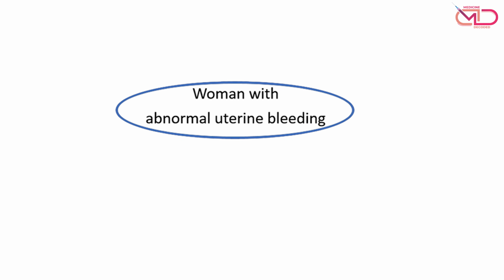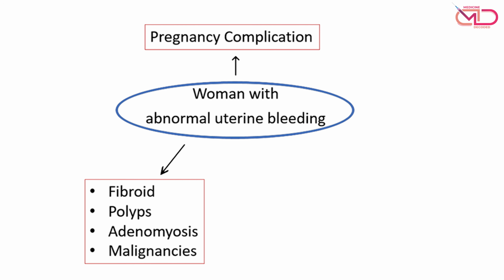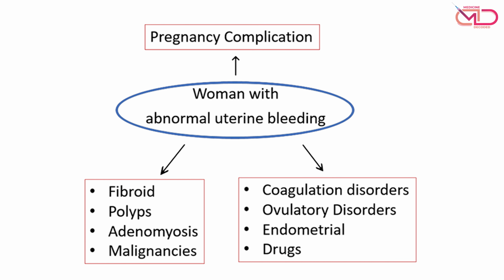How to Read Clinical Subjects Faster | The Art and Science of Effective Learning | Dr. Shonali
Many times even after putting hours of work, little is gained. And sometimes, effort put in the right direction is all it takes. If you are getting lost in clinical subjects, or getting stuck with clinical scenarios, it is time to strategise your learning methods and understand how to approach reading clinical subjects. The first time effort at reading is always time consuming and if the correct approach is used, then subsequent revisions become easier. These methods can be applied to any subject be it theoretical or practical. Also remember, we all learn and read differently. So if whatever strategy you are following works for you then stay at it. For those who find that what they are doing currently isn’t working, this video is for you.

The Medicine Decoded App is here!
The content is provided in a crisp and concise manner for conceptual understanding and clinical orientation. It will cover the important and most often asked areas pertaining to undergraduate university exams and various postgraduate entrance exams.